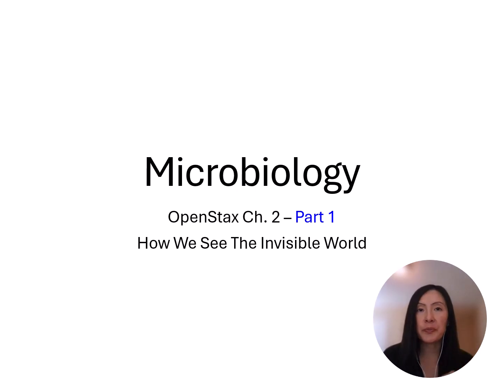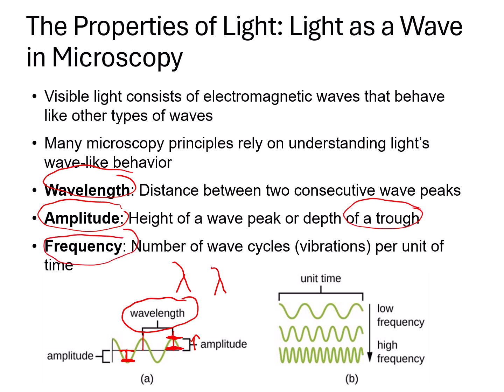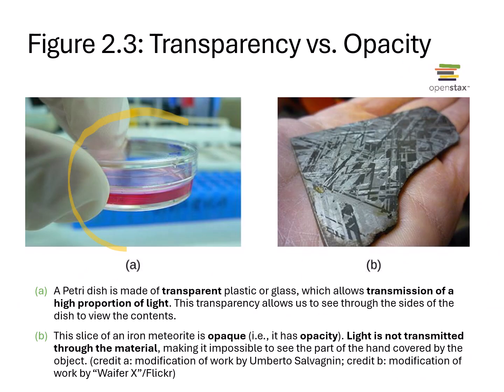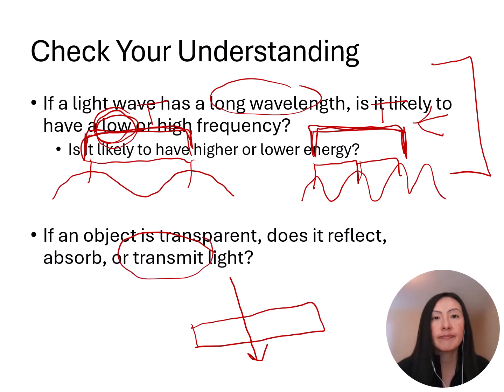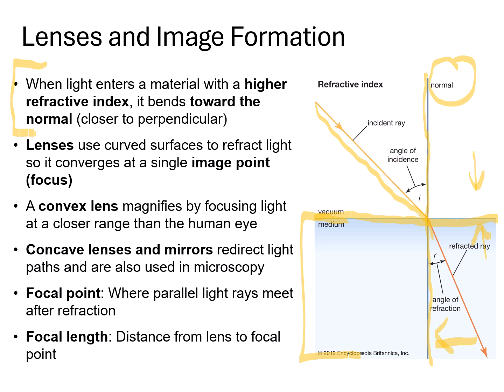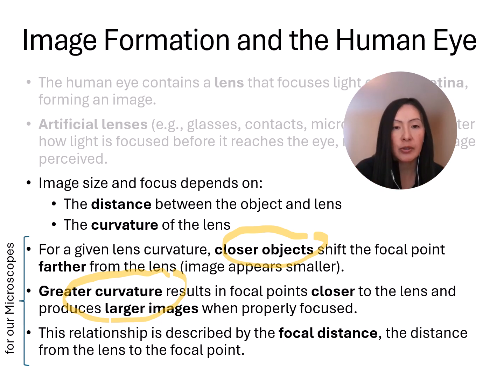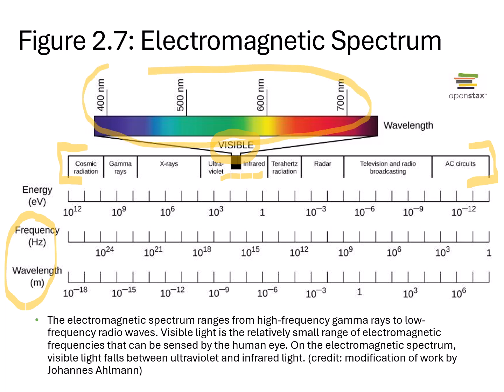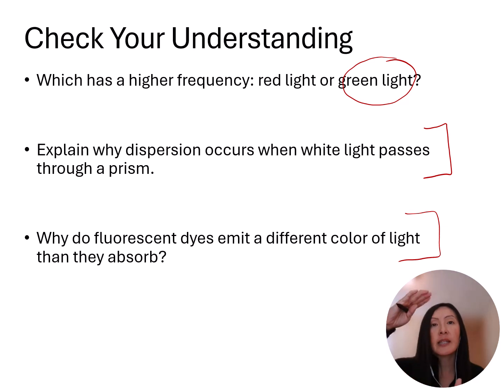Openstax Micro Ch. 2 Video Part01 - Section 2.1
OpenStax Microbiology Chapter 2: How We See the Invisible World - Lecture Video - Part 1 of 4

Introduction
2.1 The Properties of Light